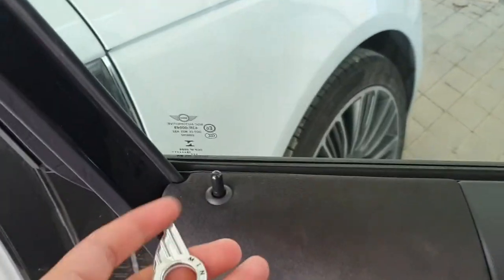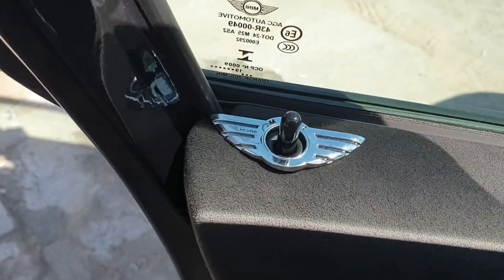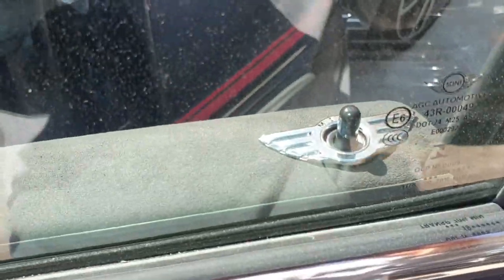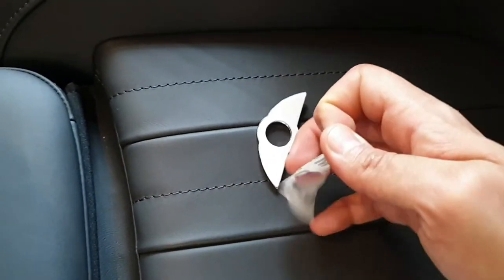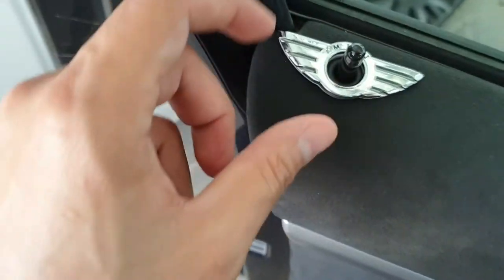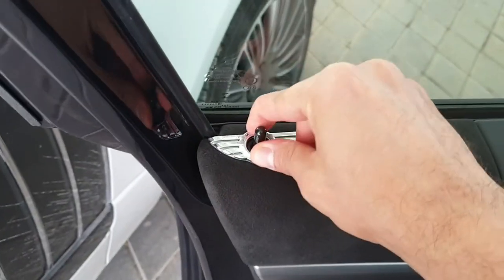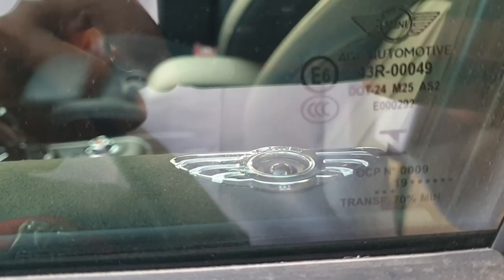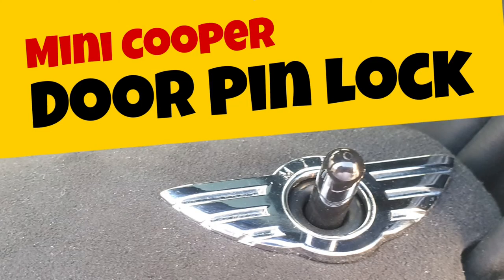Sticking Door Pin Lock Wing Emblem on Mini Cooper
In this video I'm going to stick Door Pin Lock Wing Emblem on 2020 Mini Cooper Countryman JCW.
You can buy these emblem from AliExpress or any other website, just search for "Door Pin Lock Wing Emblem" and you will get this style and others.